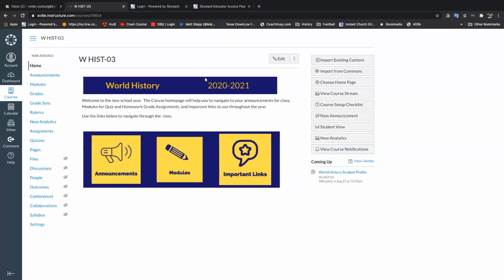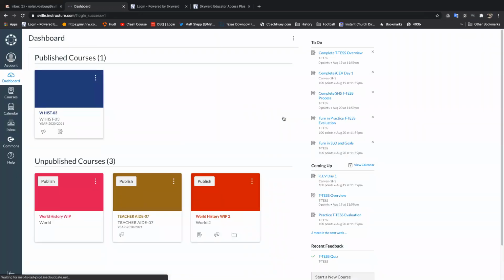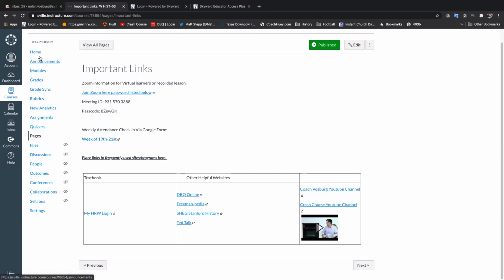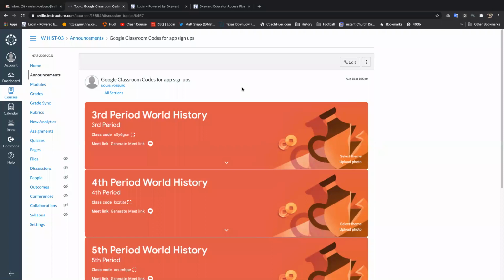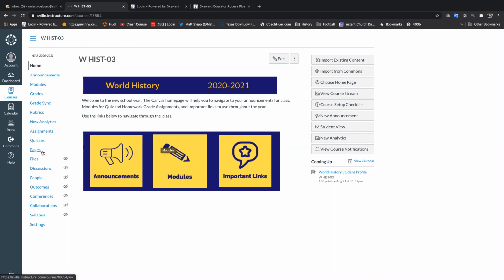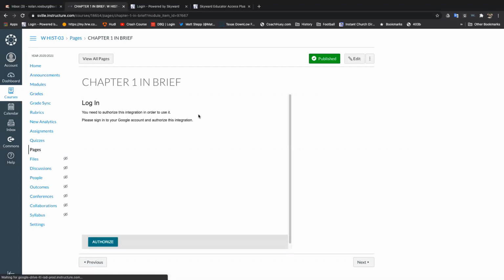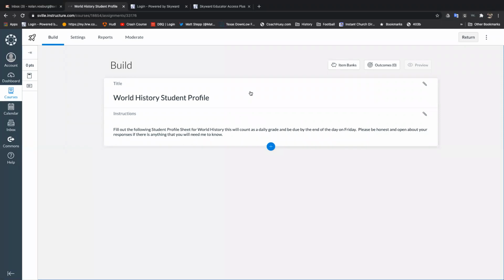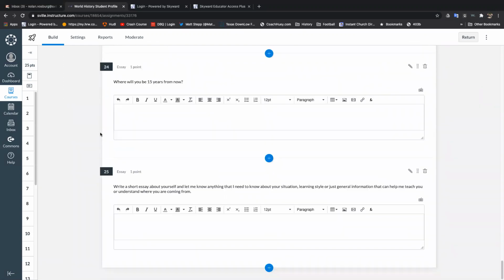August 21st Zoom